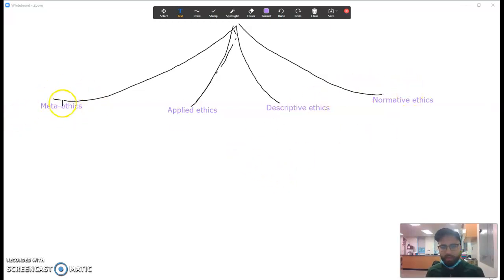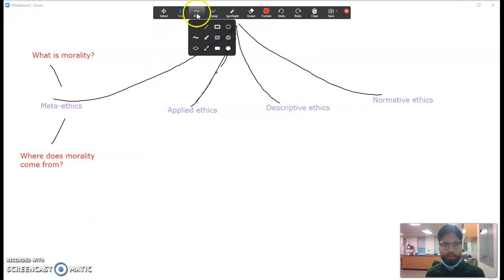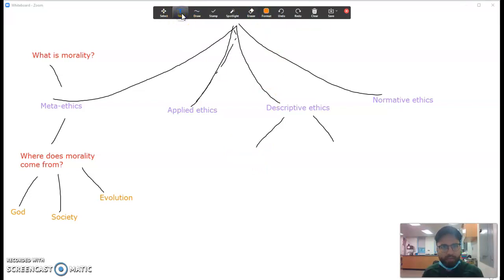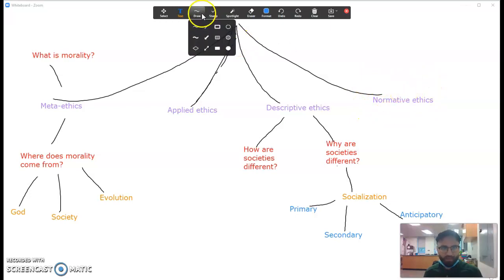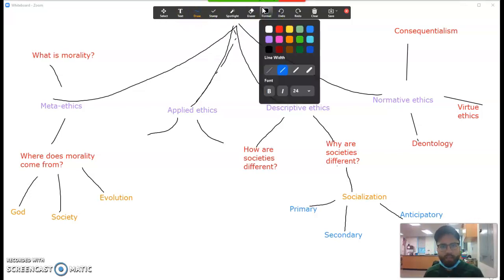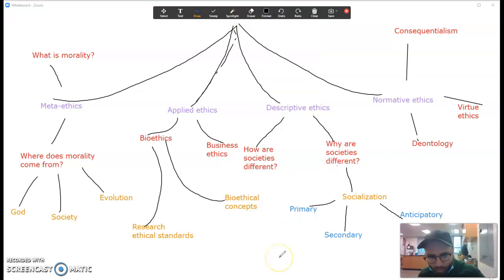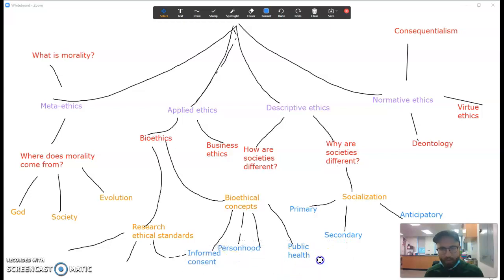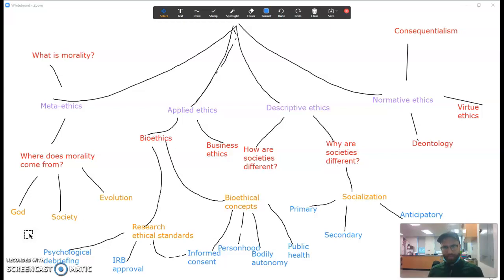Review of Intro to Bioethics